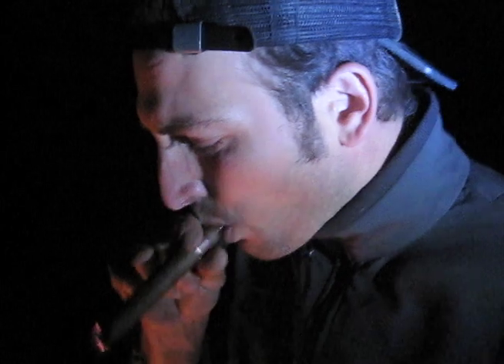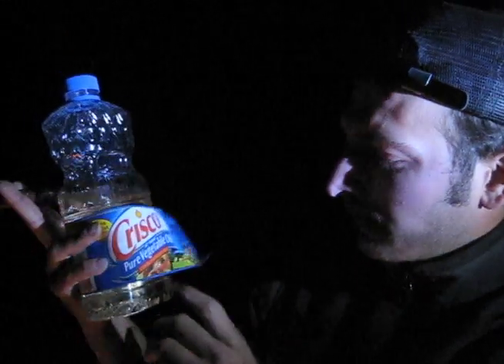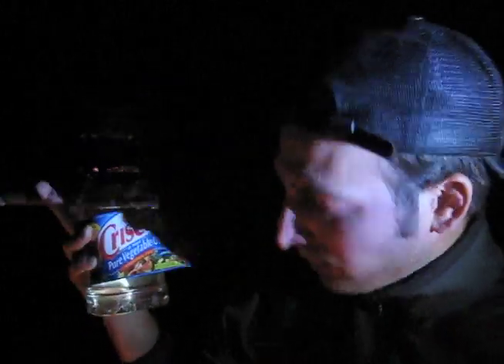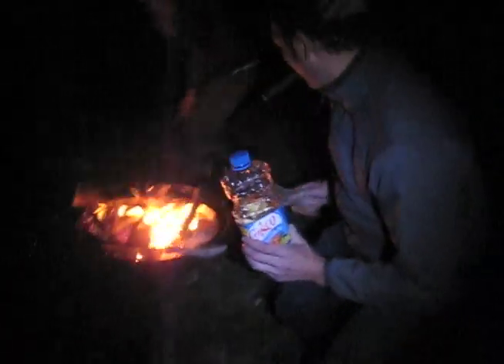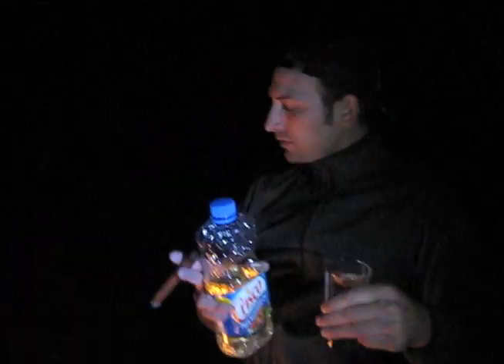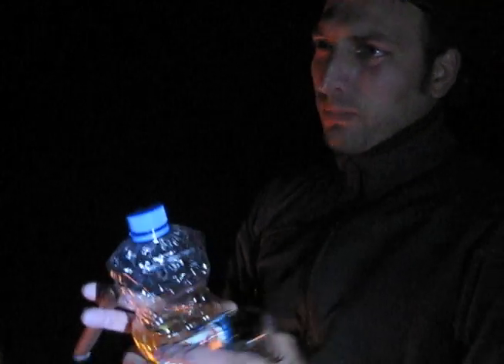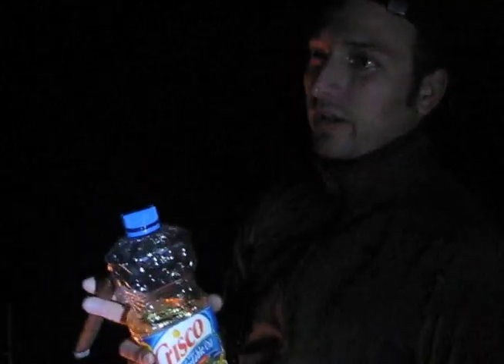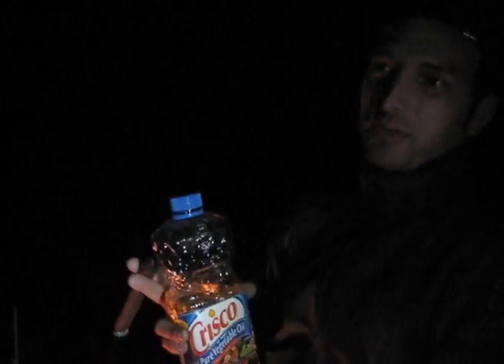How To Make A Corn Bomb After Flyfishing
Join Jesse Gloyd, Vern Moen, Shaun Cole, and Uncle D as they get an introduction in how to make and enjoy corn bombs with master Corn Bomber -- Paul Wignall.

Filmed in Oakhurst, CA.